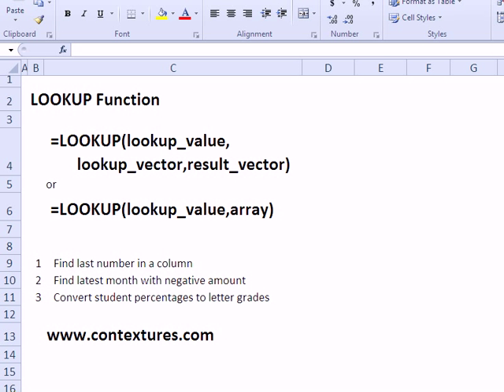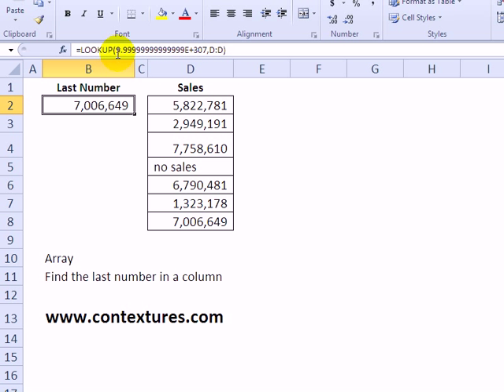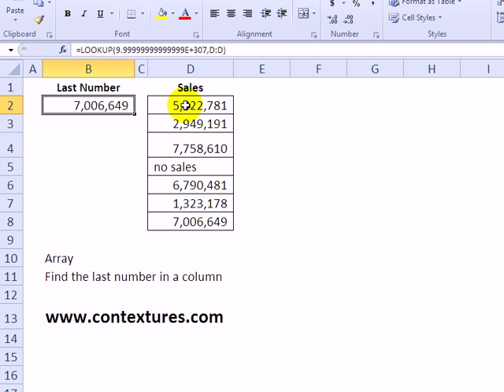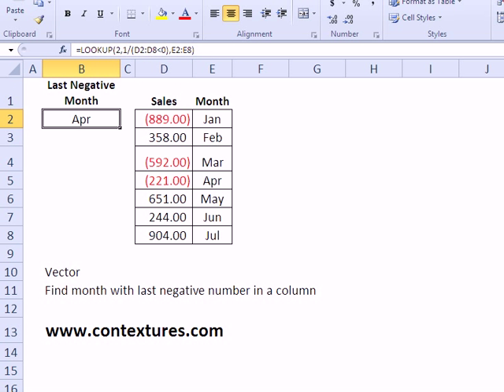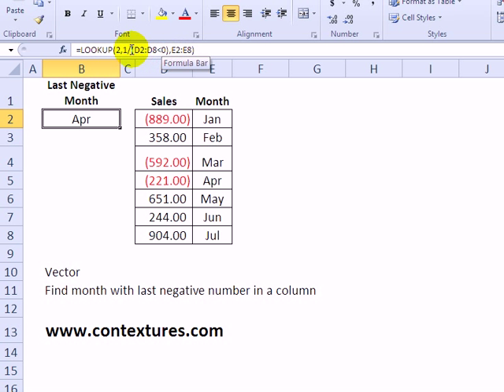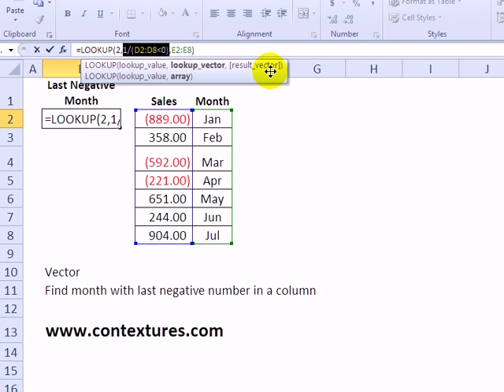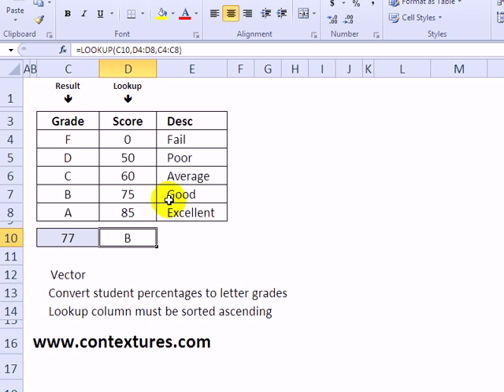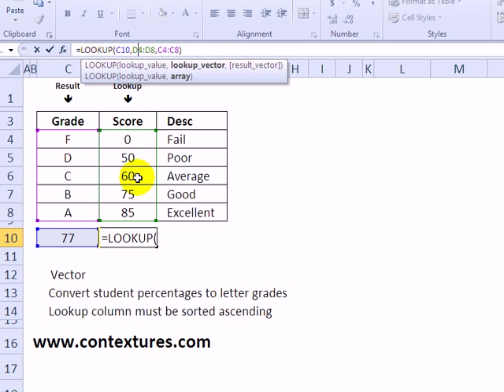Get Last Number With Excel LOOKUP Function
The LOOKUP function looks for a value in a vector or array, and returns a matching value.

The LOOKUP function can:

-- Find the last number in a column

-- Find latest month with negative amount

-- Convert student percentages to letter grades

Watch this video to see how to use the Excel LOOKUP function, and return a value from any column in a table.